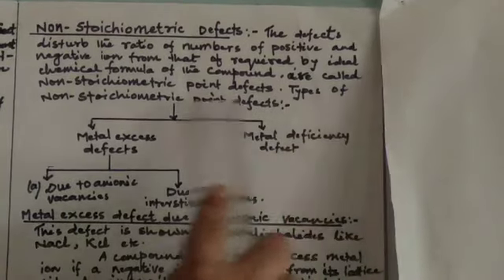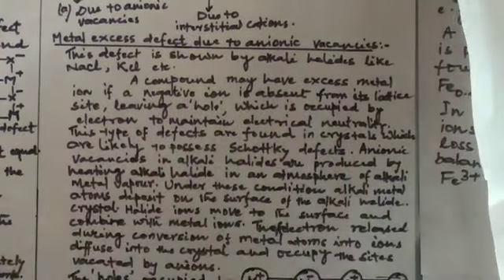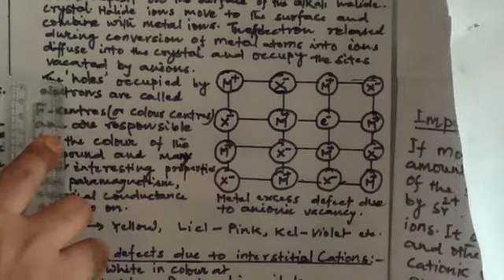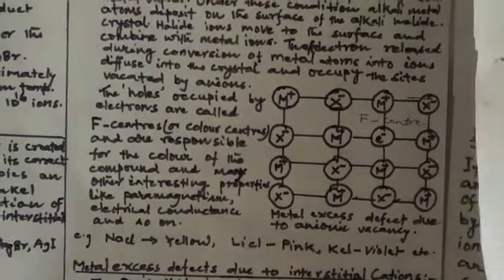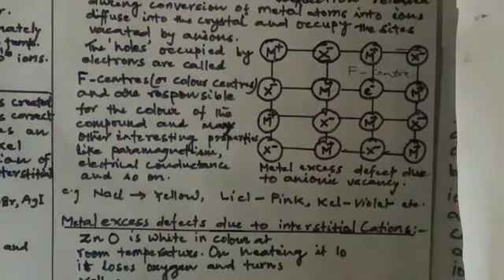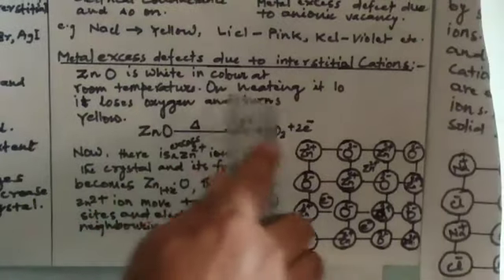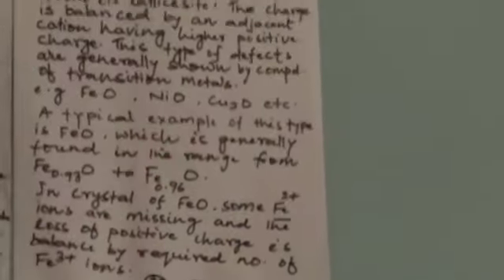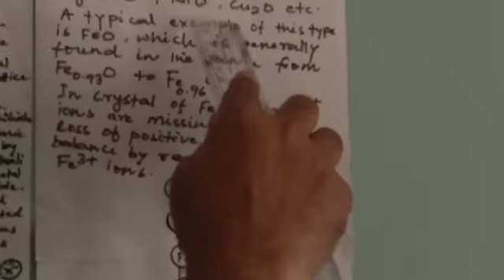12 Chemistry Non Stoichiometric Point Defect 02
12 Chemistry Non Stoichiometric Point Defect 02